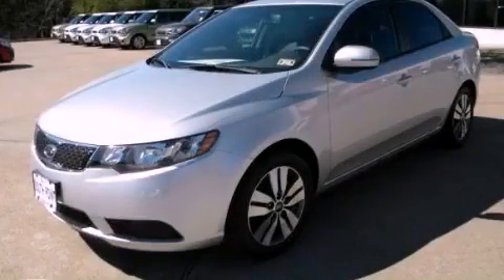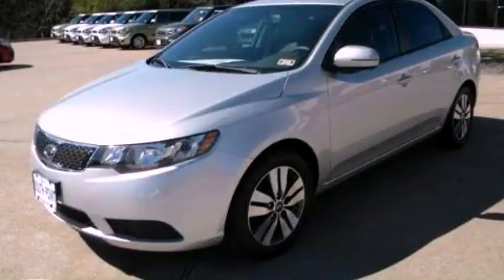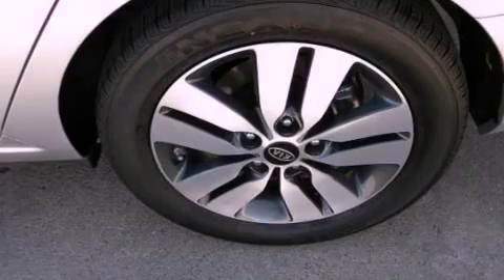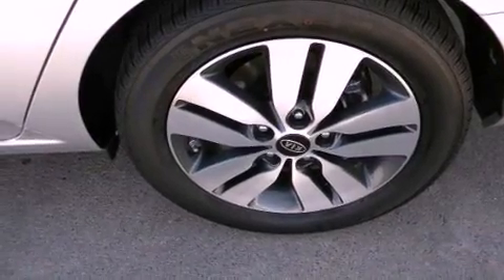2013 Kia Forte Austin TX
Year : 2013
 Make : Kia
 Model : Forte
 Engine : 2.0L CVVT DOHC MPFI 16-valve I4 engine -inc: engine cover
 Trans . : Automatic

 5306 South I H 35

 2013 Kia Forte Austin TX